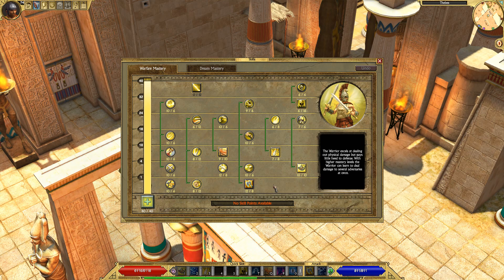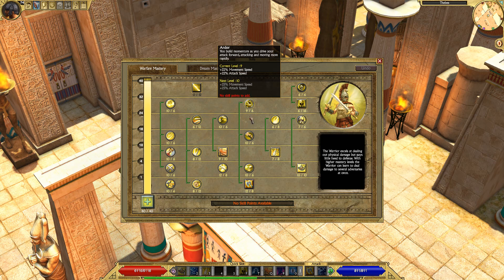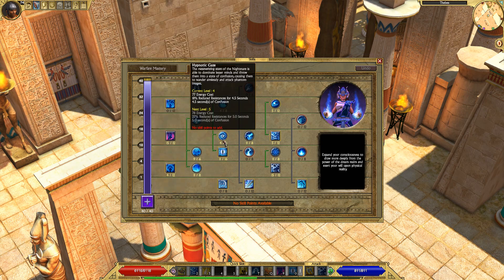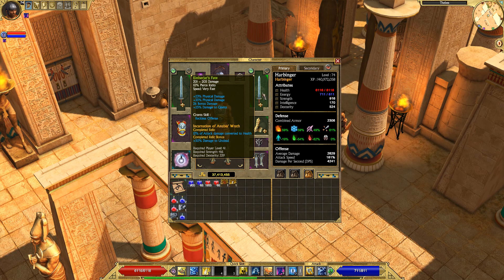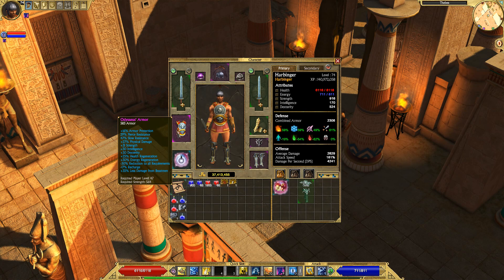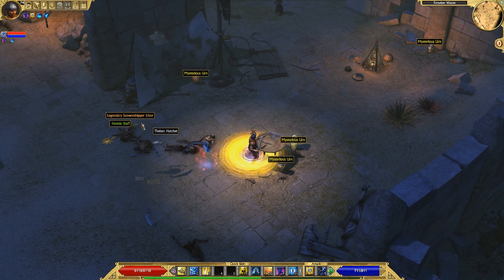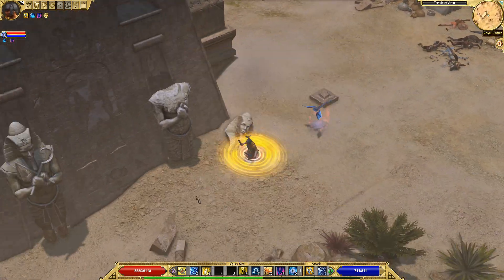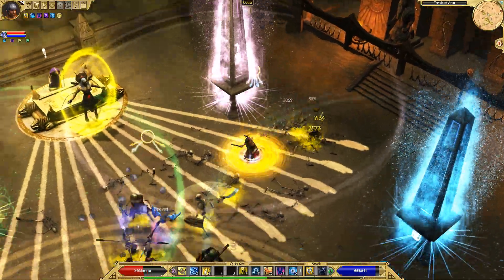Titan Quest - Harbinger Build Guide